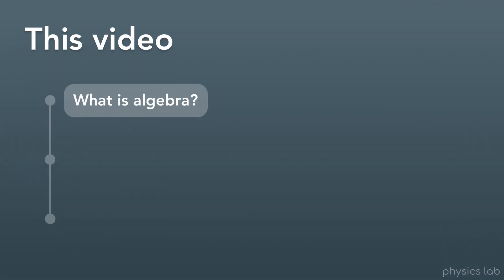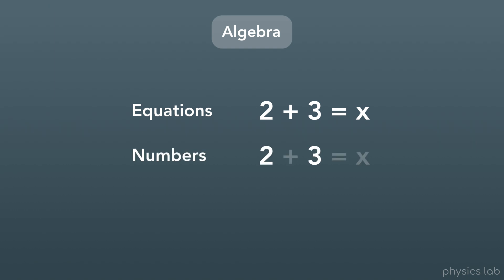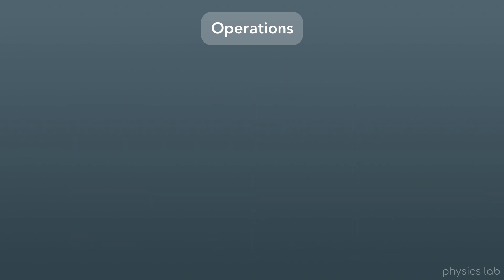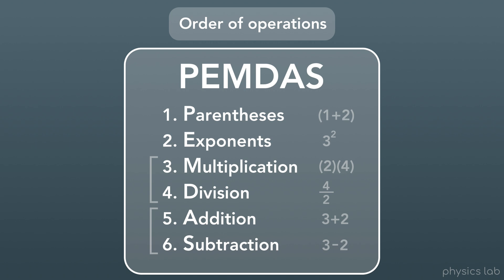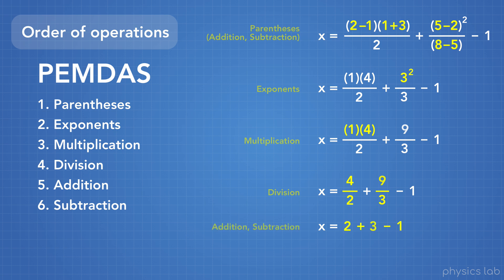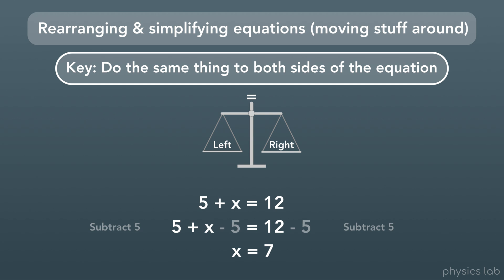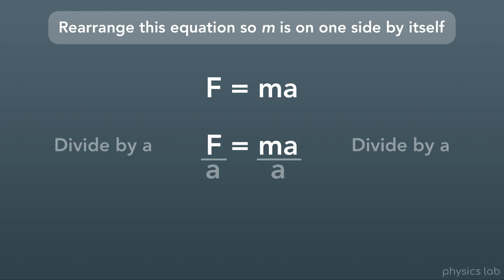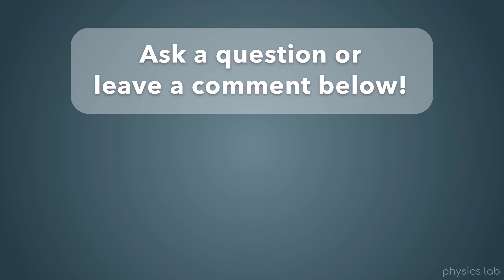Algebra, Order of Operations and Solving Equations | Physics - Basics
Picture this - you plug numbers into your physics equation, and now you have one variable left that you want to find. But... how do you "solve" for it? How do you take that bunch of math and move it around so you can get the answer you want? Let's learn how to use algebra and the order of operations to simplify and solve equations.

00:00  Intro
00:31  What is algebra?
02:53  Order of operations
07:34  Solving equations
11:59  Summary